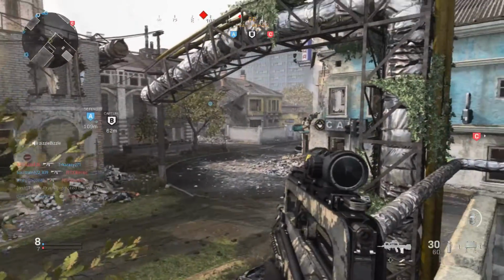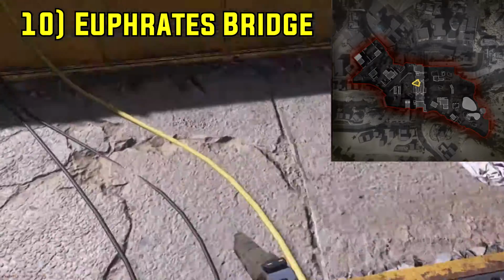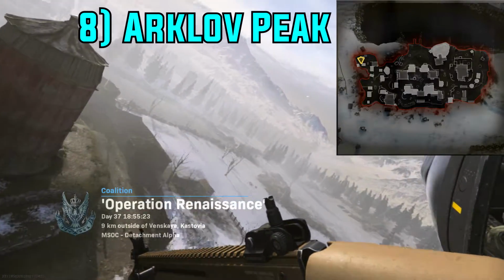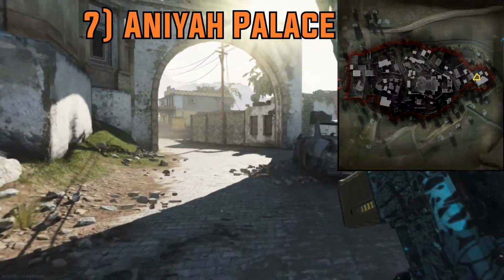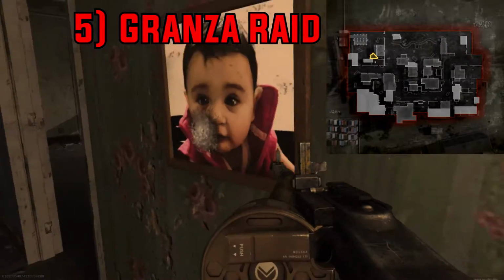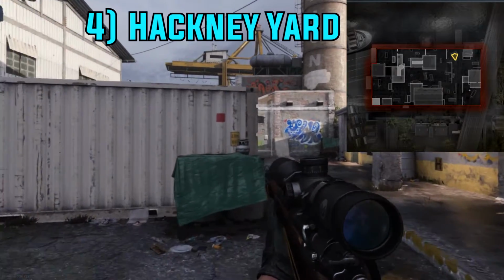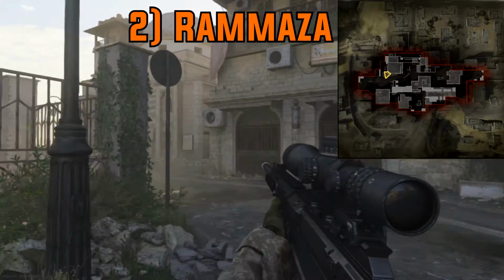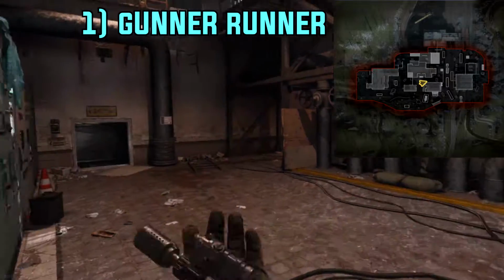Every MODERN WARFARE Multiplayer Map RANKED! (Worst to Best Classic Maps)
RANKING ALL Call of Duty: MW Multiplayer Maps from WORST to FIRST!

- IT REALLY HELPS OUT THE QUALITY OF THE CHANNEL. All money earned through donations will be put towards increasing the channel quality.

I Play any Call of Duty and also alittle bit of Grand Theft Auto here and there!

I also make The Walking Dead: Telltale Games Videos TOO!